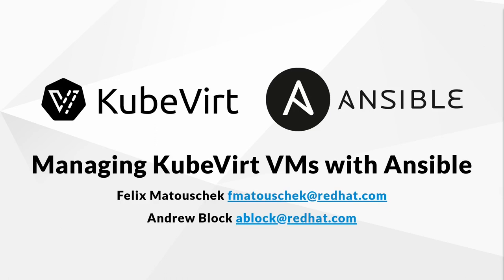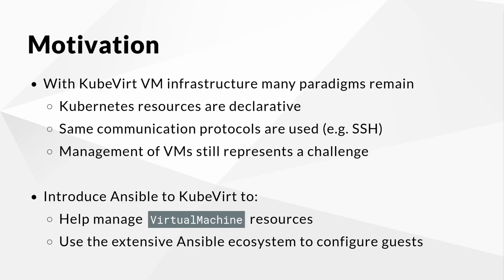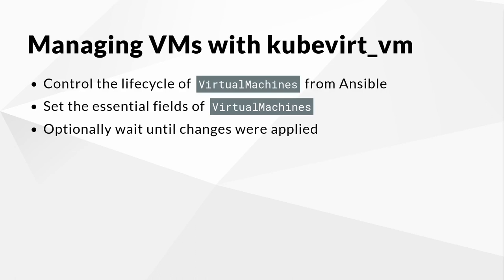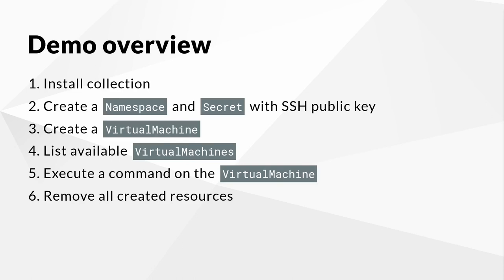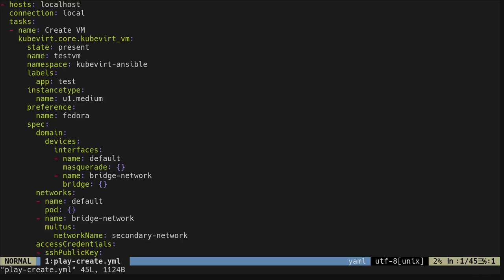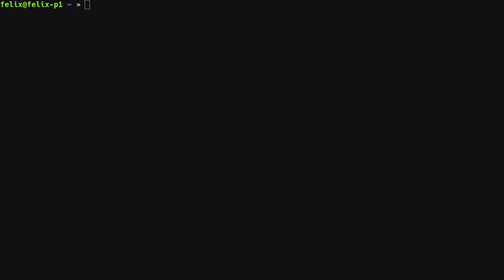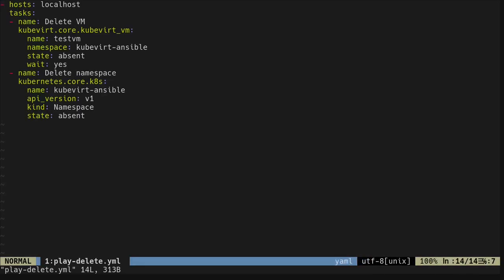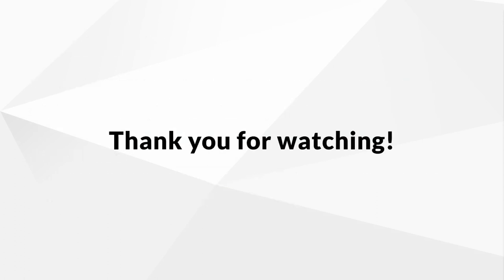Managing KubeVirt VMs with Ansible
Infrastructure teams managing virtual machines (VMs) and the end users of these systems make use of a variety of tools as part of their day-to-day world. One such tool that is shared amongst these two groups is Ansible, an agentless automation tool for the enterprise. To simplify both the adoption and usage of KubeVirt as well as to integrate seamlessly into existing workflows, the KubeVirt community is excited to introduce the release of the first version of the KubeVirt collection for Ansible, `kubevirt.core`, which includes a number of tools that you do not want to miss.